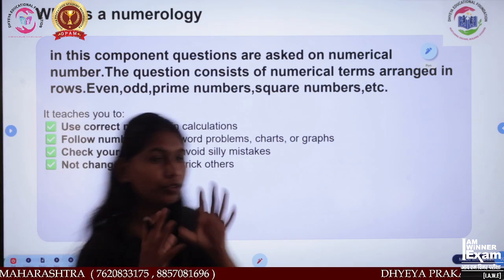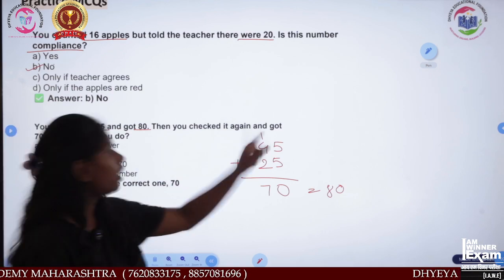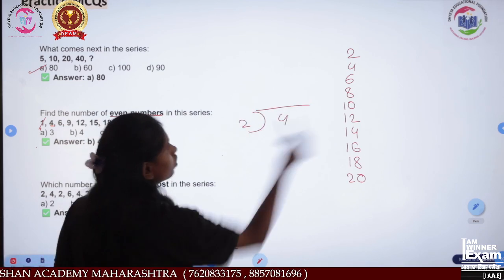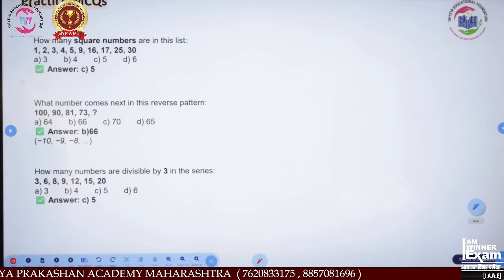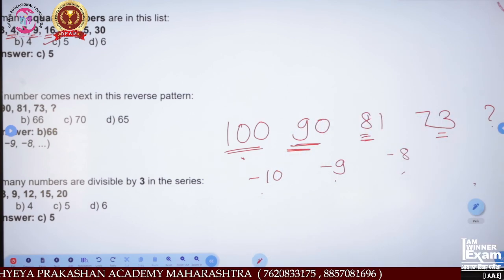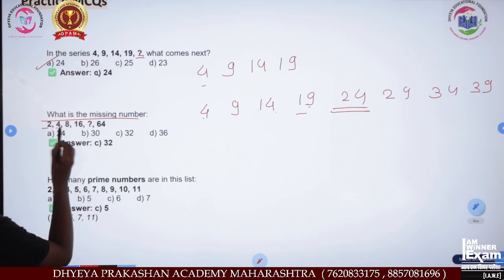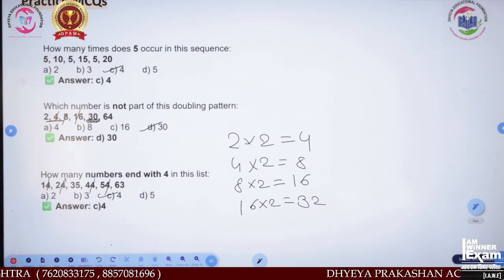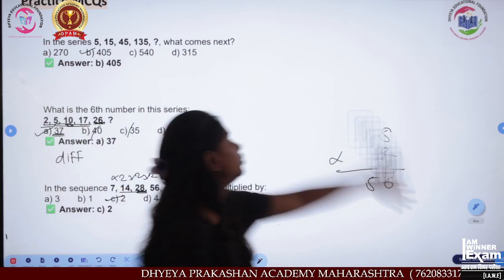NUMEROLOGY || ENGLISH MEDIUM || INTELLIGENCE SUBJECT